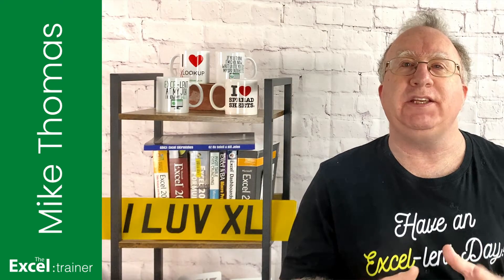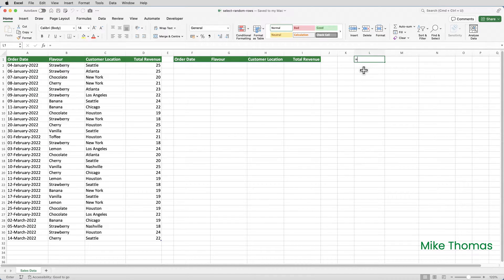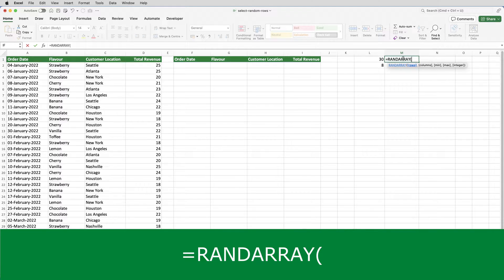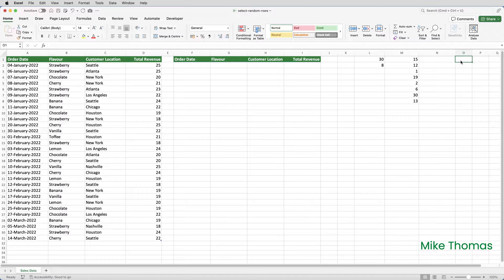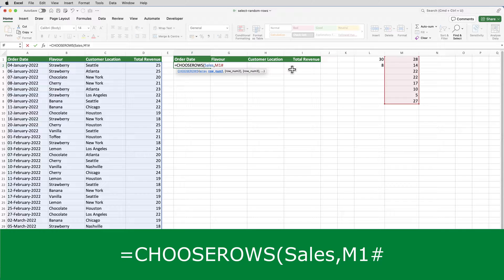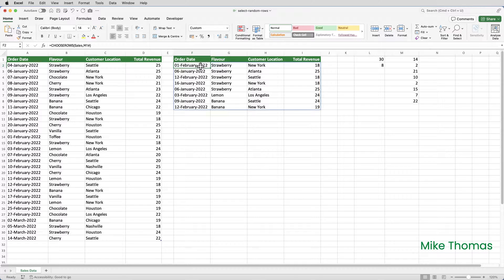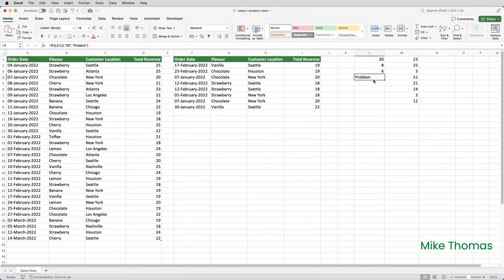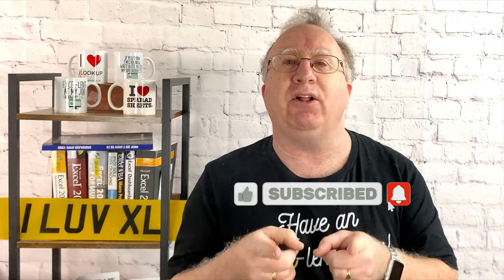Excel: How to Select Random Rows from a Table (Including a No Duplicates Trick)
Whether you work in or are preparing data for analysis, market research or auditing, or simply need to create unbiased samples for statistical studies, the need to select X number of rows at random from a Table is a common requirement for Excel users. In this video I demonstrate one way to perform this task, using a combination of functions... ROWS, RANDARRAY and CHOOSEROWS (these last 2 are only available in Excel 365). I also provide a simple method to ensure that the randomly generated data contains no duplicates.

The formulas that I used in the demos:
=ROWS(Sales)
=ROUNDUP(L1*25%,0)
=RANDARRAY(L2,1,1,L1,TRUE)
=CHOOSEROWS(Sales,M1#)
=COUNT(UNIQUE(M1#))
=IF(L2=L3,"OK","Problem")